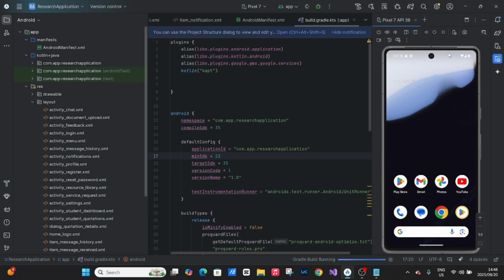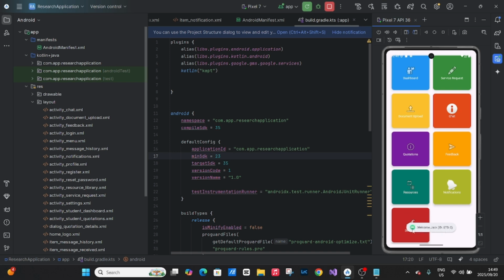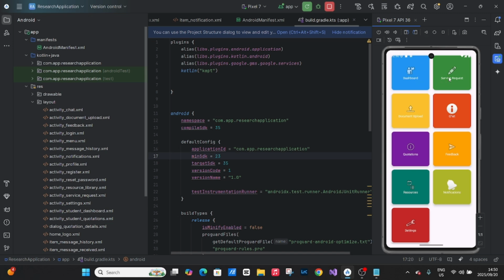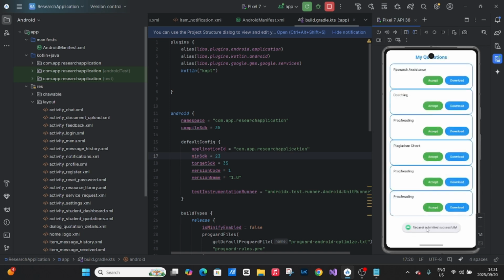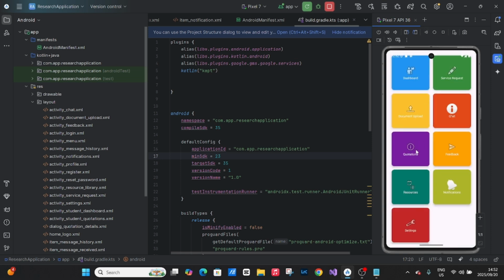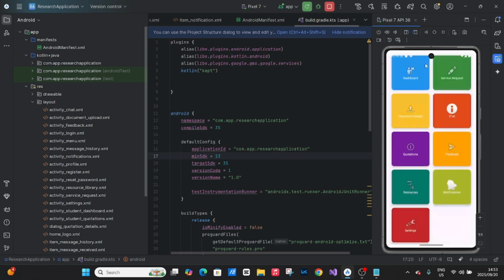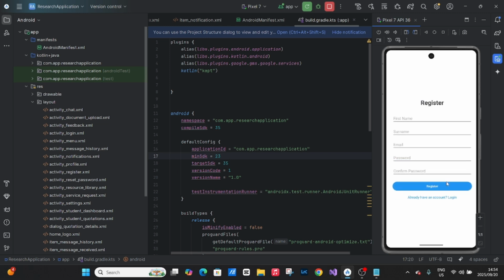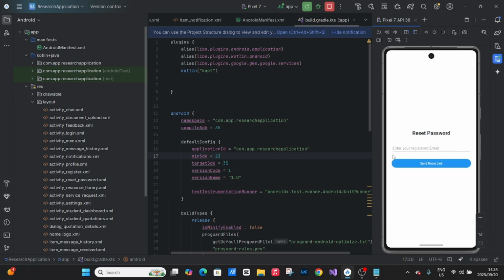Research App presentation